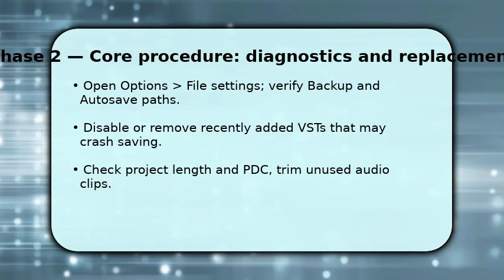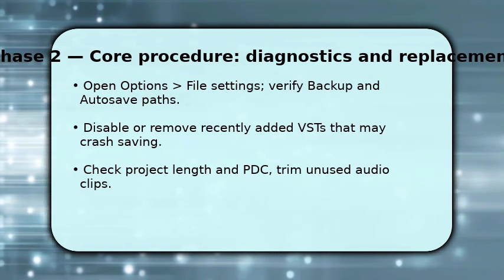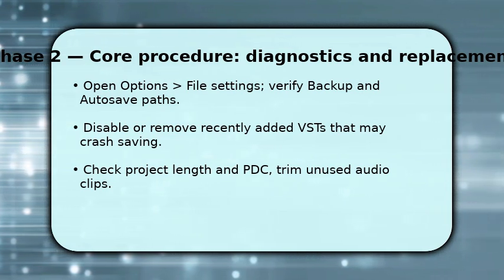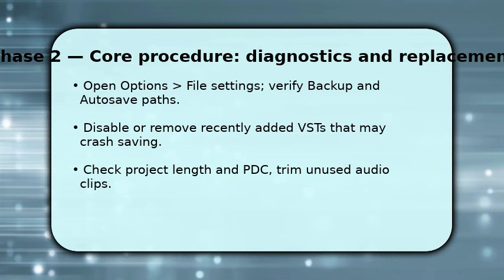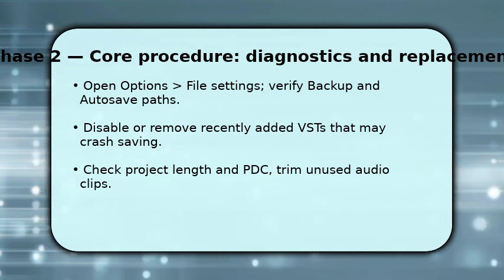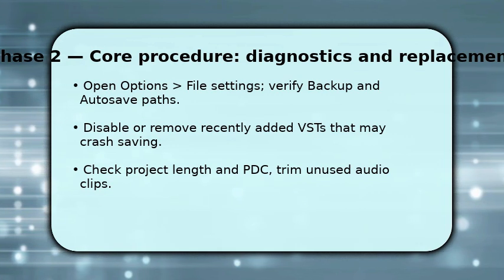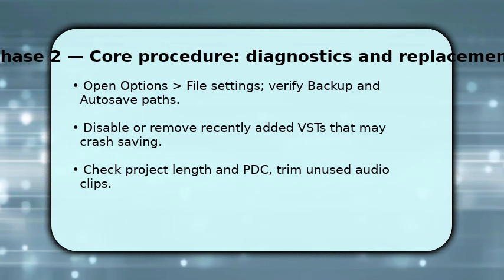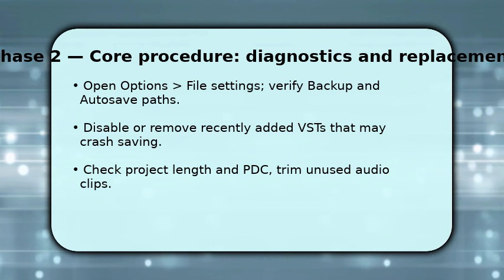How to Fix Fl Studio Not Saving - Step by Step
How to Fix Fl Studio Not Saving - Step by Step | 🔒 Surfshark VPN Deal — Stay private and secure. $1.99/mo + 3 Months Free ▸

Discover the ultimate guide to resolving saving issues in FL Studio. Follow our step-bythy tutorial as we dive into troubleshooting techniques, configuration settings adjustments, and software updates that can help you save your projects without a hitch.

FL Studio,